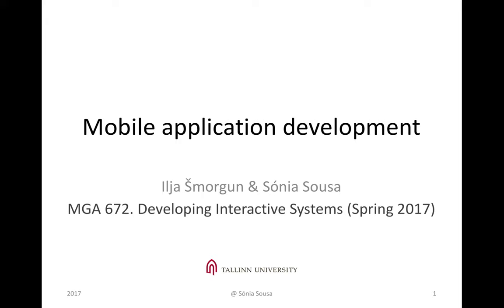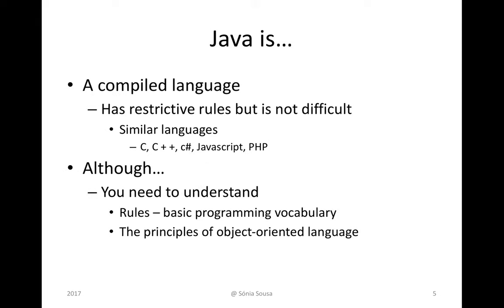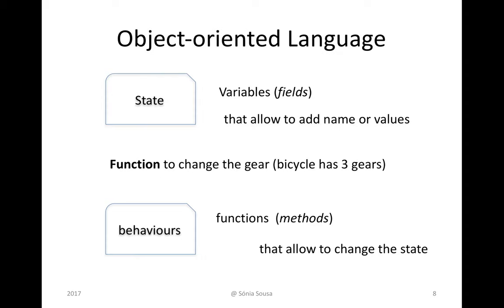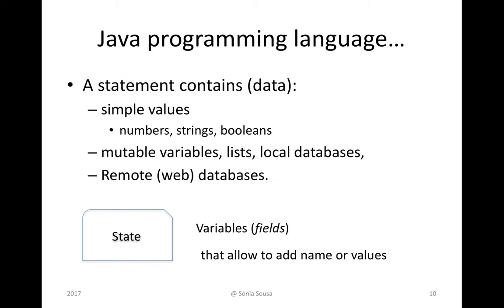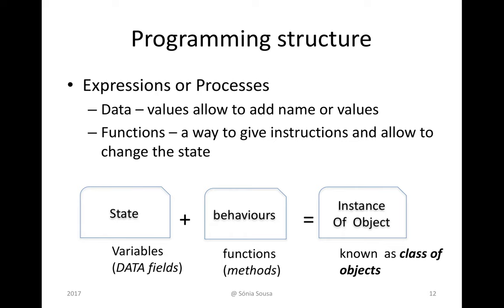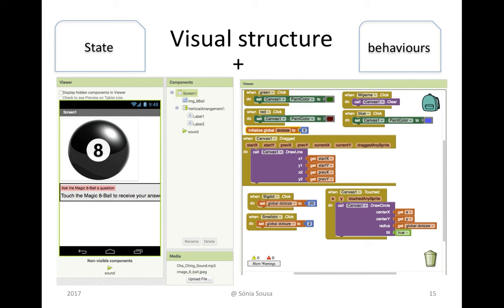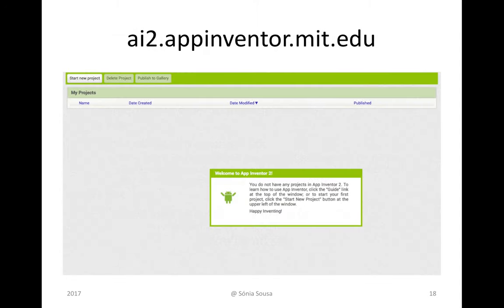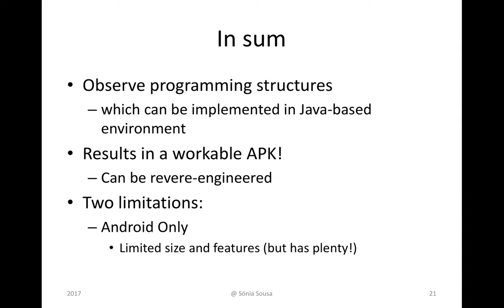MGA 672 part1 audio